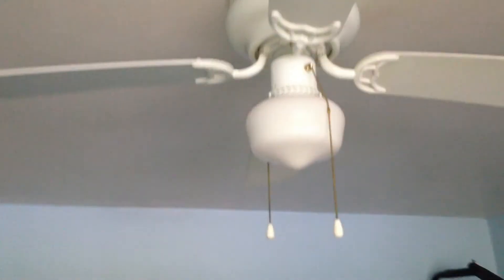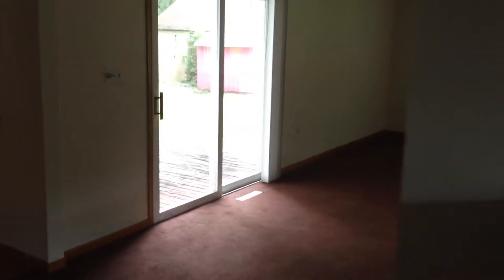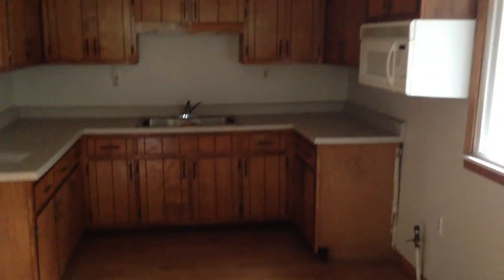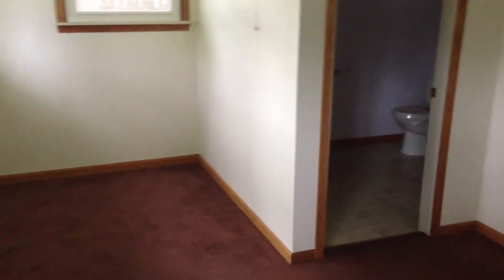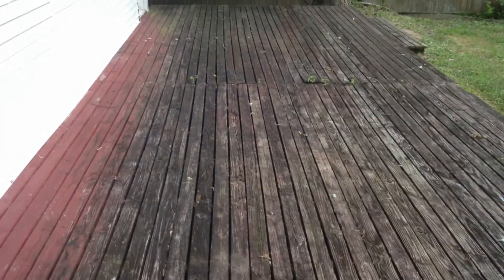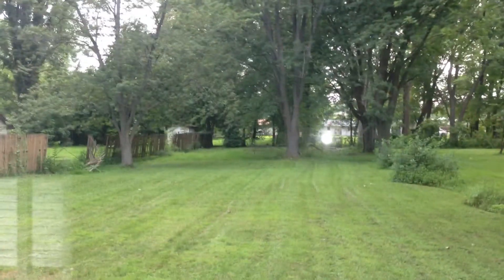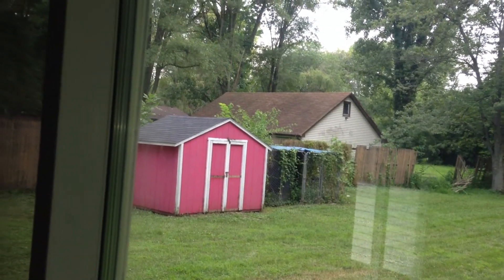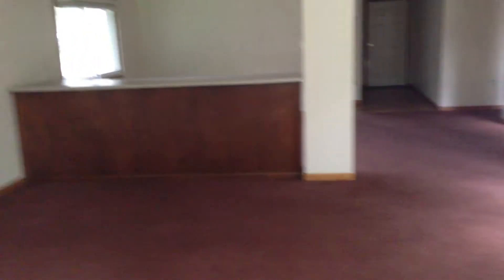braidwood - lincoln BEFORE REHAB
Before rehab - braidwood lincoln Aug 2014